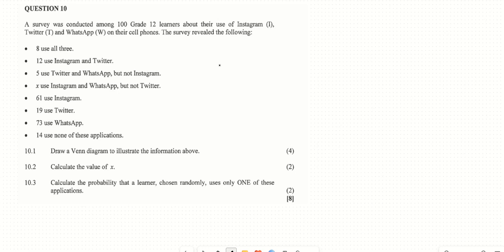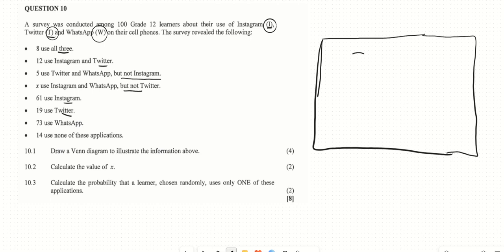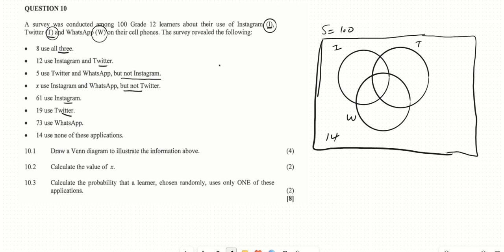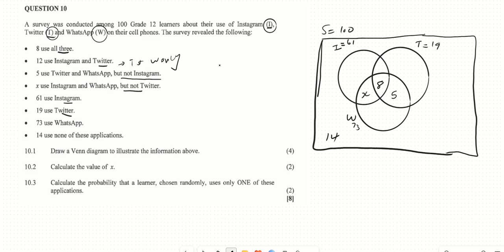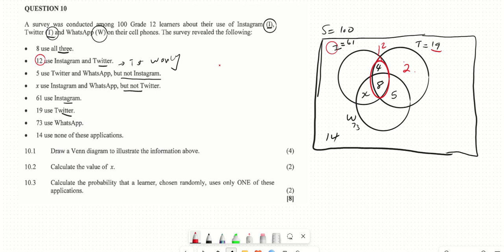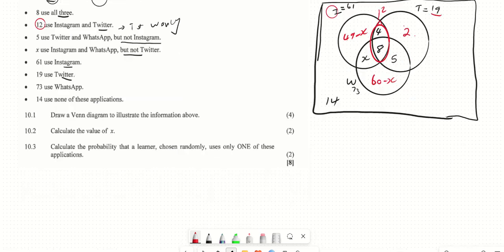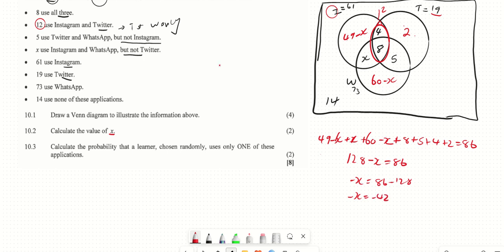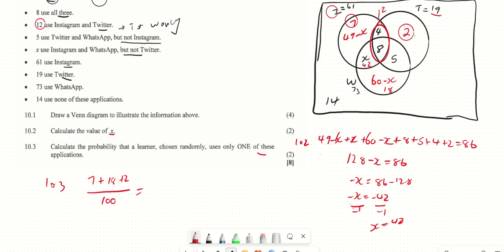probability how to draw venn diagram